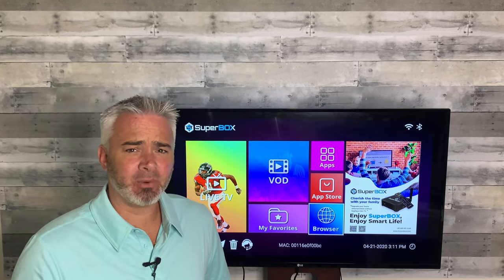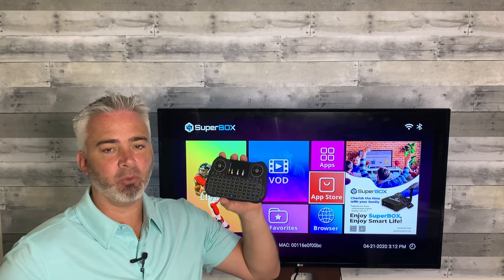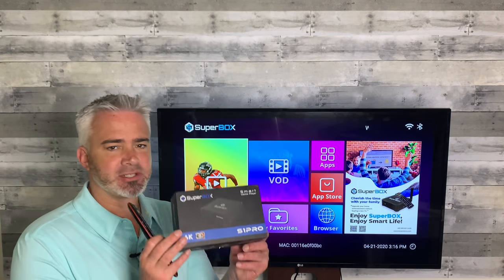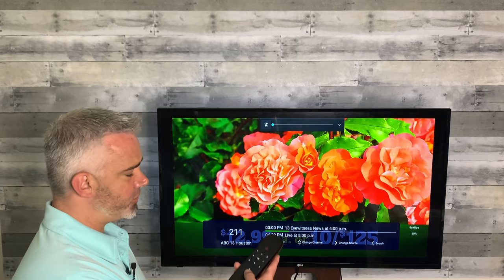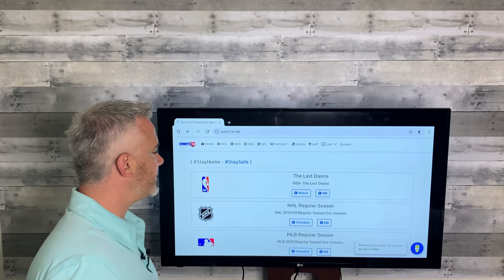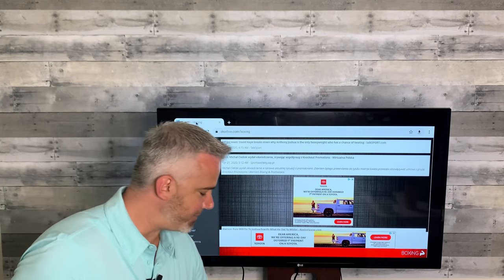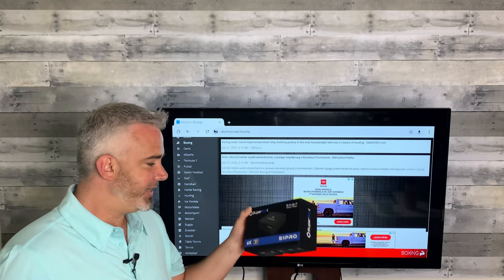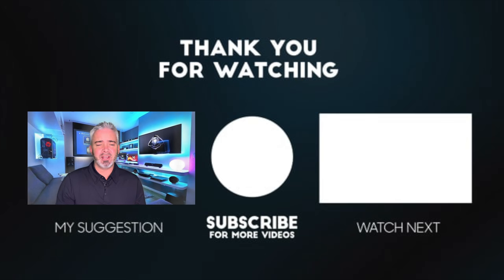👉BRAND NEW GYROSCOPE AIR MOUSE WITH VOICE FEATURE AND FULL KEYBOARD REVIEW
W2 REMOTE WITH GYROSCOPE
SUPERBOX PRO (BE SURE TO OFFER $50 OFF)

Required OTG Cable

STILL NEED A VPN? HERE IS A DISCOUNT